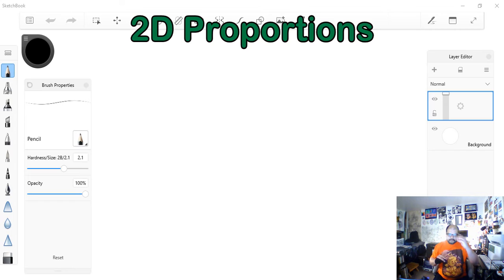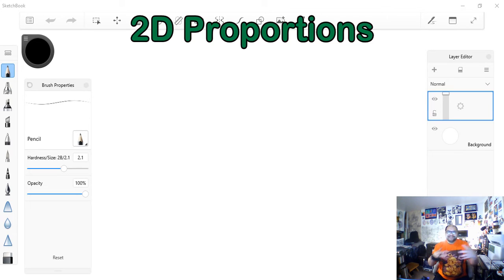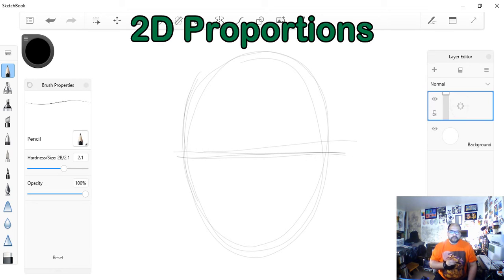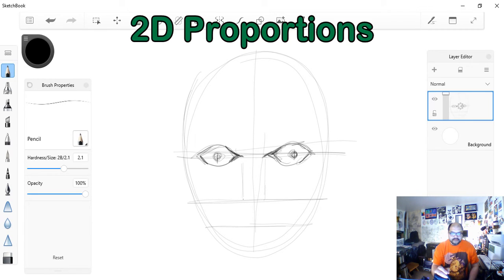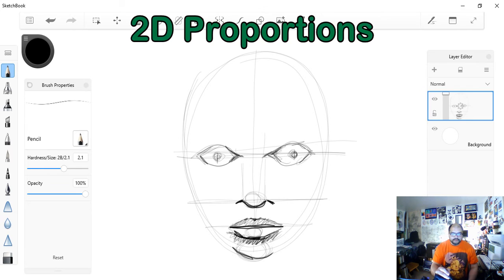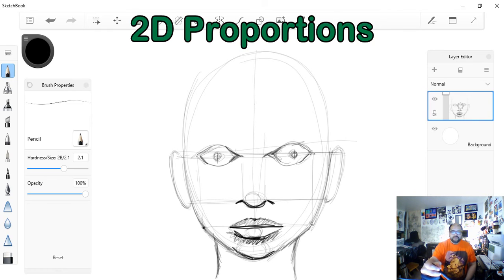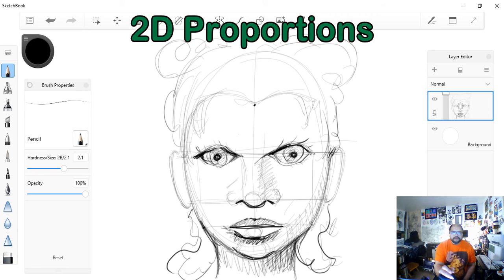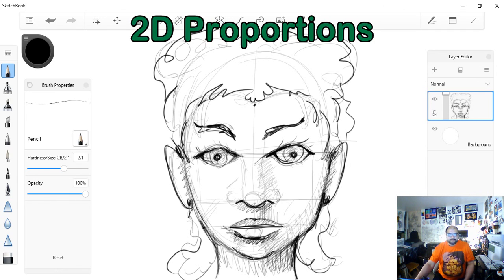Portraiture and Caricatures - 2D Proportions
Insanity-Print and Publish 3 step trick and tips on building sketches for portraiture and caricatures.  This is the first video that talks about the basic breakdown of proportions that I use... mapping a face directly head on.